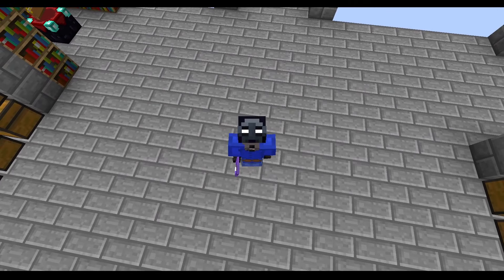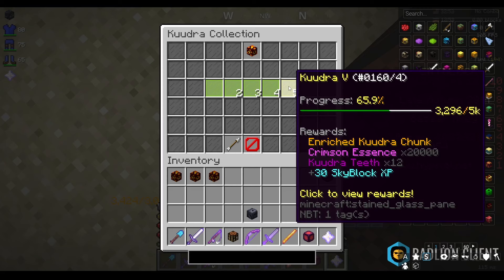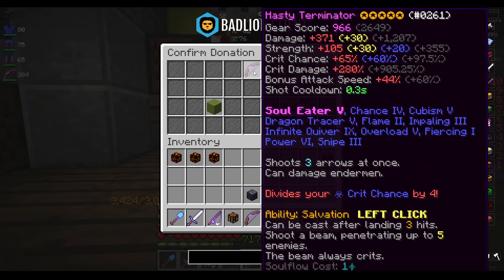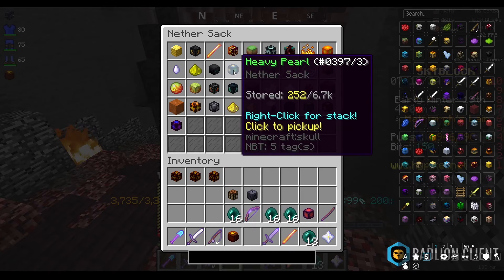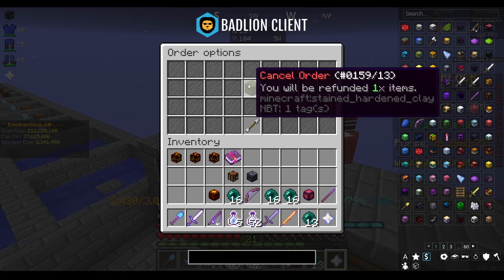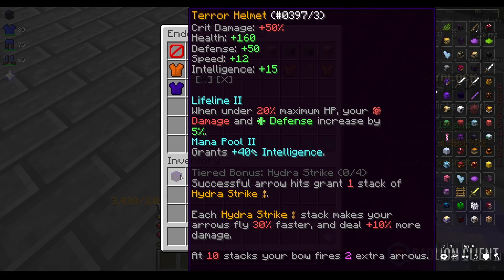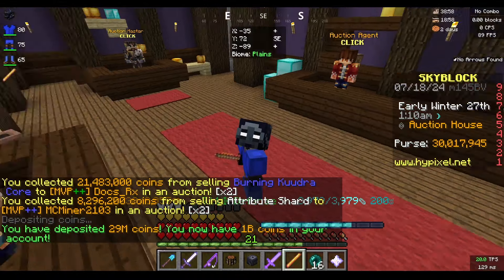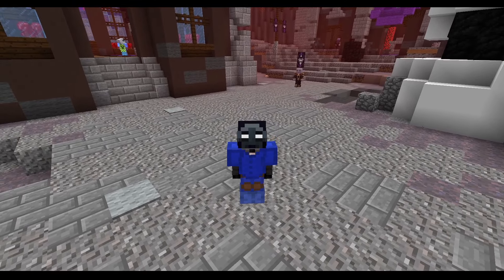Finally Making 1 Billion Coins... (Hypixel Skyblock)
We have a Guild too Name GolemRealm
Requirement 100m Networth

Timestamps:
00:00 Intro
00:10 Upgrading The Bank
00:52 Selling Kuudra Loot
02:11 Upgrading The Bank... Again
03:56 RNG Moments
04:37 Profile Goals
05:39 Testing our RNG!
06:15 Hitting 1 Billion Coins
10:10 Buying 50 Infernal Keys
11:34 Outro